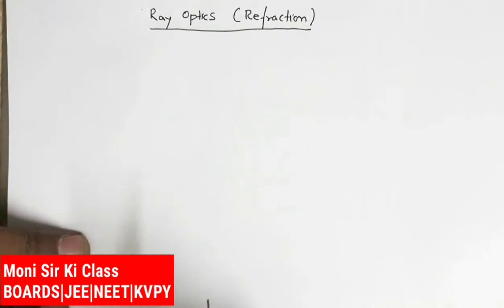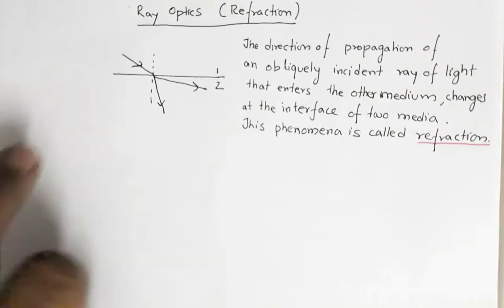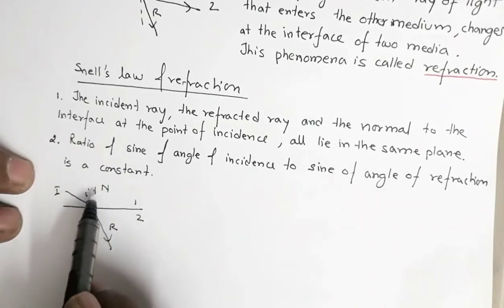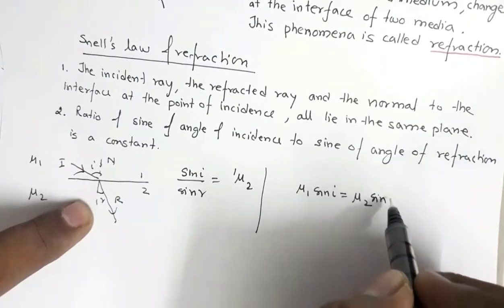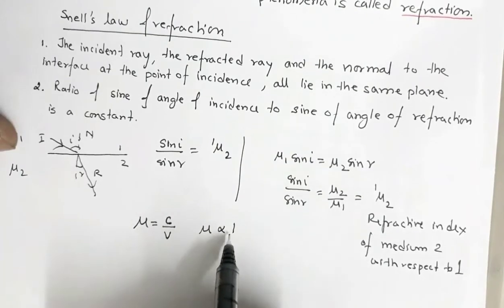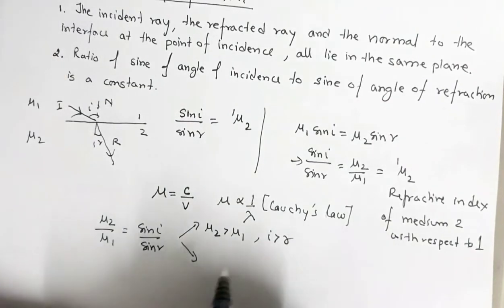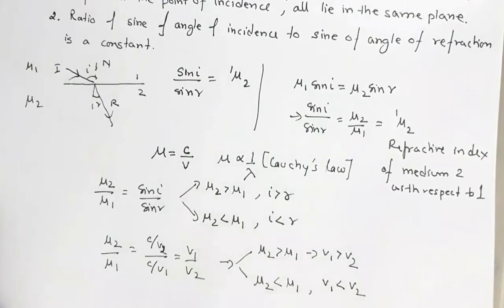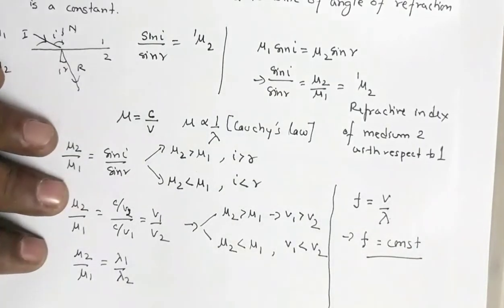Ray Optics | Refraction and Snell's Law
Topics
1. Refraction
2. Snell's Law